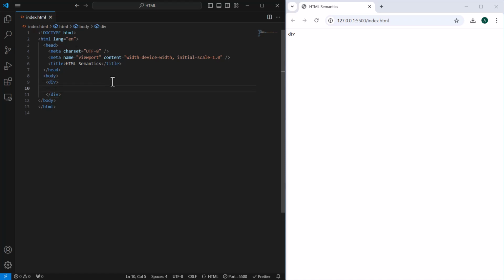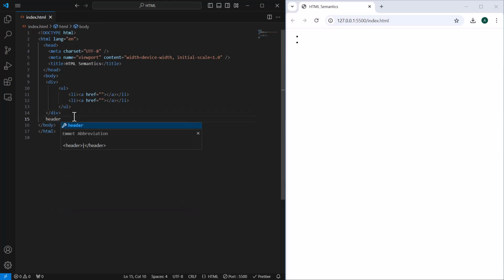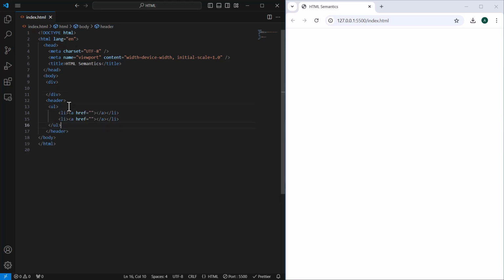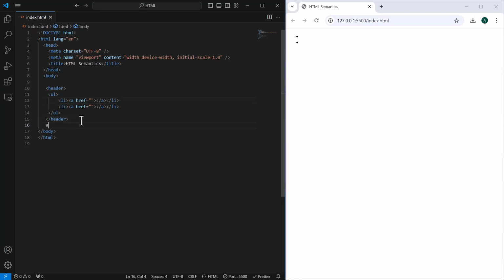Mastering HTML Semantics: Learn Web Development Best Practices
Welcome to "Mastering HTML Semantics"! This channel is dedicated to helping web developers understand the importance of using semantic HTML tags for building accessible, SEO-friendly, and maintainable websites. Whether you're a beginner or an experienced developer, you'll learn how to structure your web pages using proper semantic HTML, improving both usability and search engine ranking. Follow along for tutorials, tips, and best practices on HTML5 semantics and web development essentials.